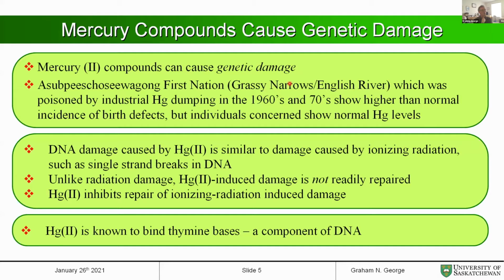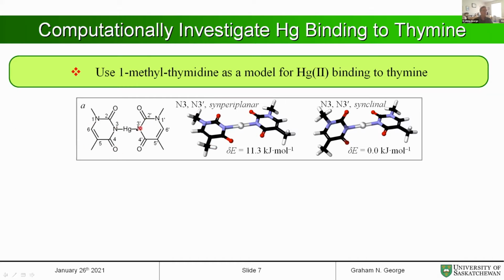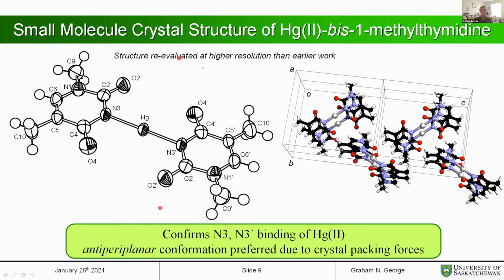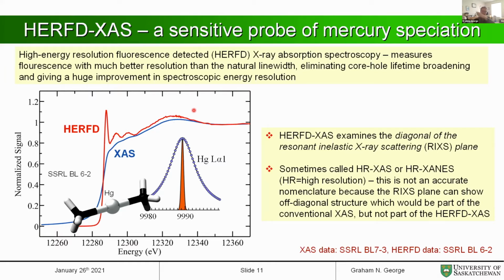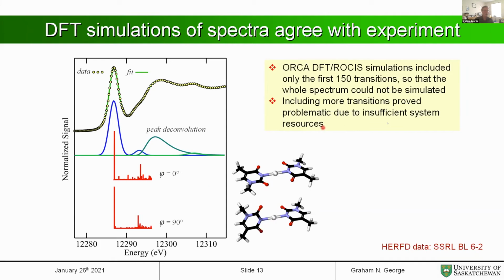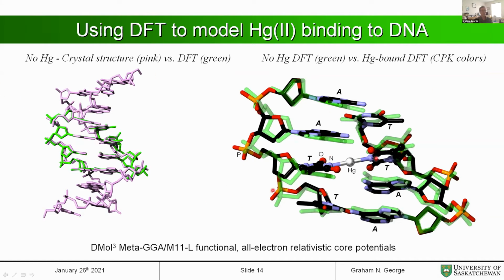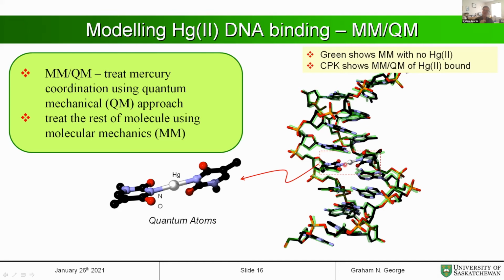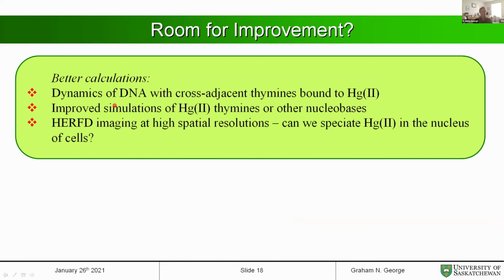SSRL EMSL Workshop: Interaction of Mercury with DNA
Detailed Title: Interaction of Mercury and DNA: Insights from X-rays and Computational Chemistry
Presenter: Prof. Graham George (University of Saskatchewan)